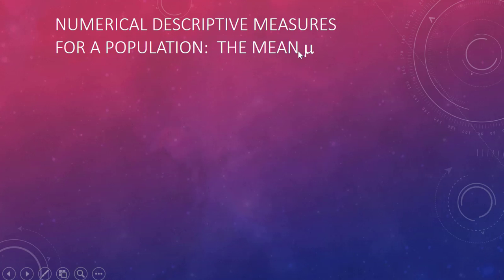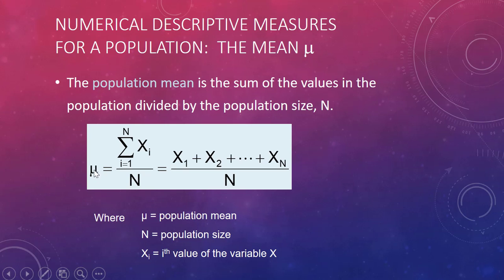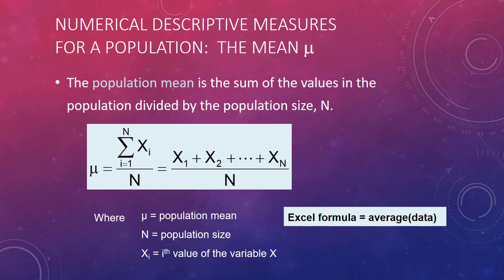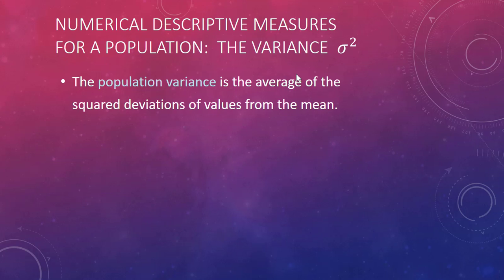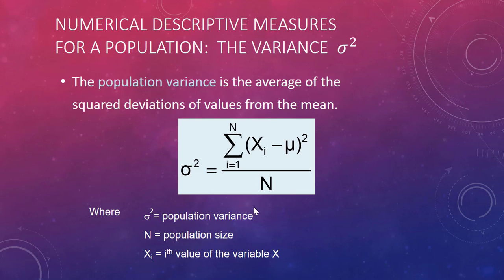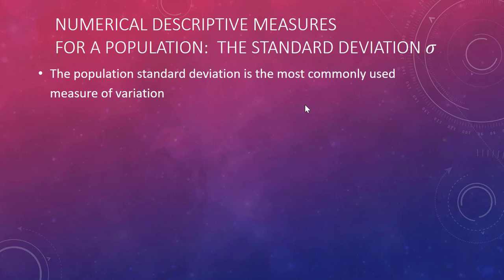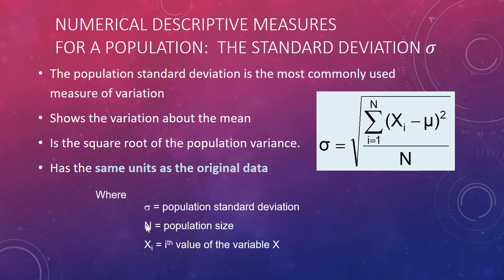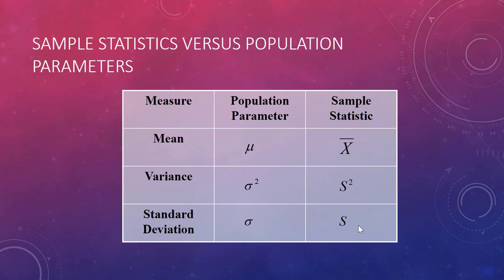Calculating population statistics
How to calculate the population standard deviation and variance.